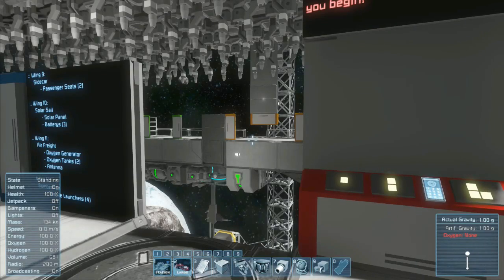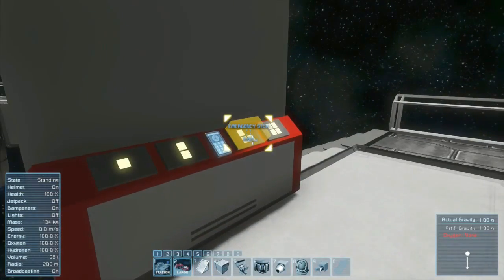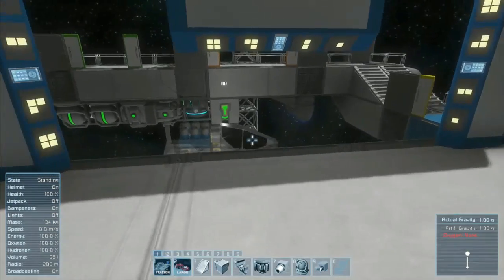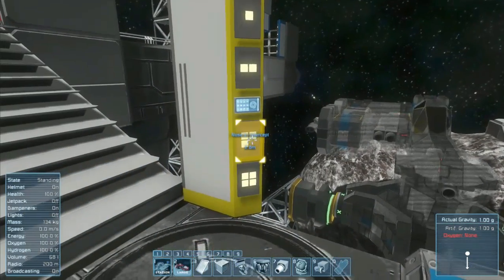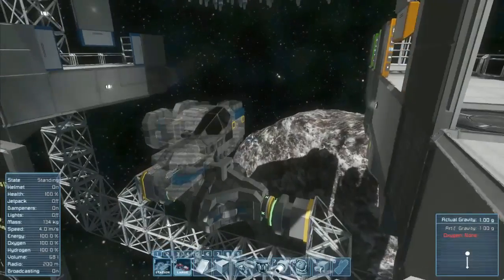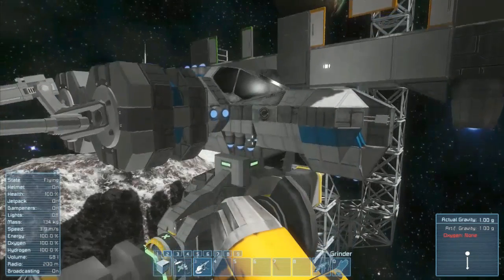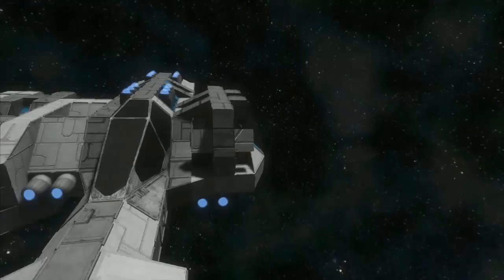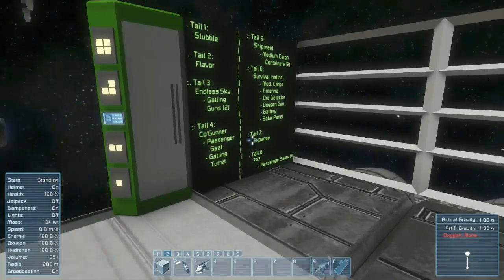Modular Ship Assembler - Space Engineers - Engi Innovation #6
The Modular Ship Assembler is a tool in space engineers which allows you to create a specific type of small ship using the provided interface.

In total there are 12 different wings, 8 noses, and 8 tails. All of these (including left and right wings individually) can be combined in any arrangement to produce your very own customized ship. Some of the components are rather lackluster in functionality, while others provide unique capabilities that may or may not go well with other components.

In total, if wings are only considered in sets, as in if both wings are identical, there are 768 possible combinations.

If each wing can be combined with every other wing, there are 9,216 possible ships to be made.

Please try out the Modular Ship Assembler for yourself, and thank you for trying Engi Innovation!